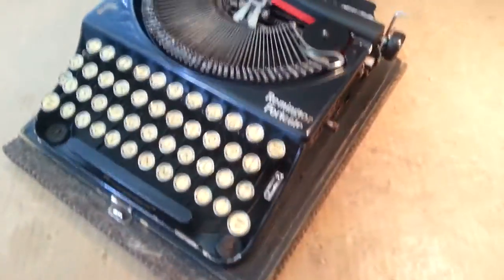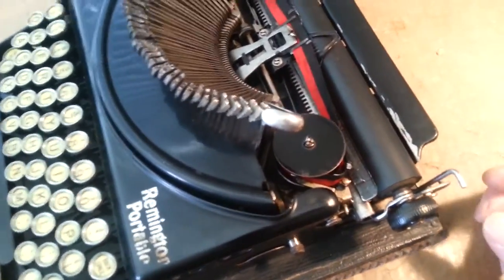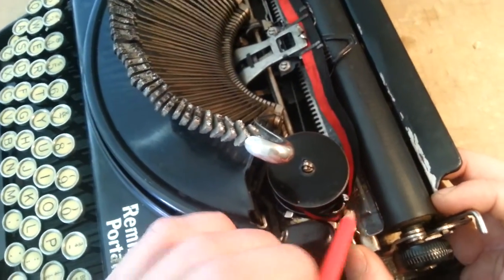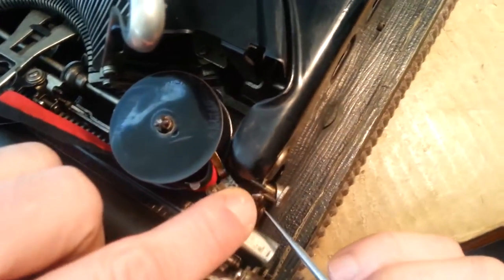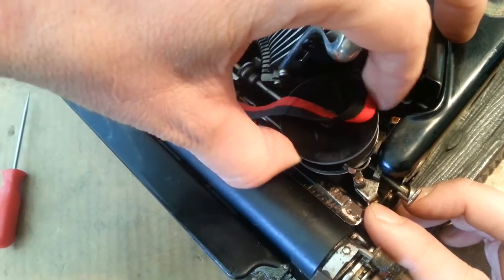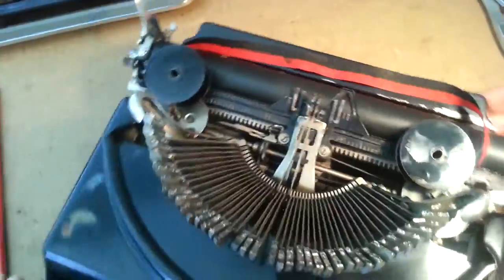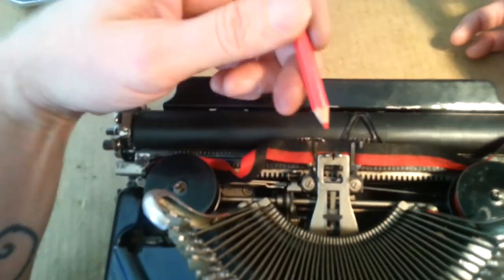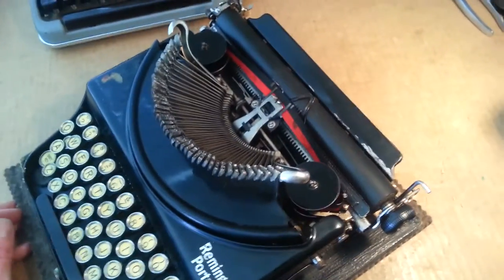Remington Portable Typewriter, changing the ribbon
video by request!  hope this helps